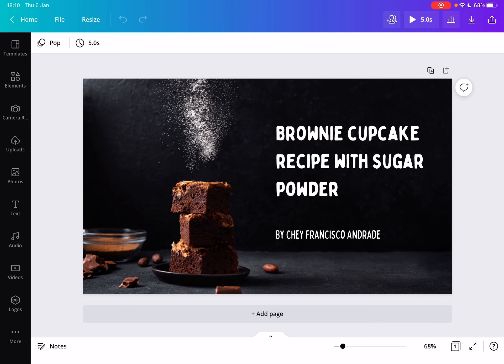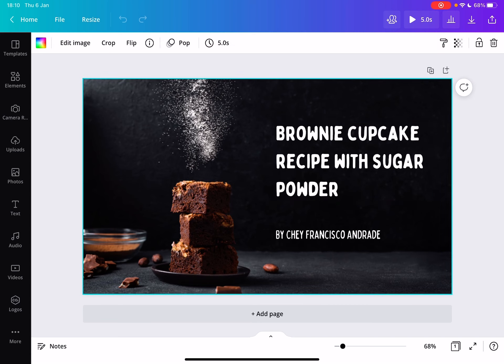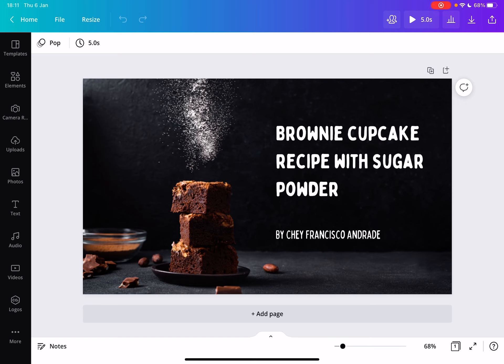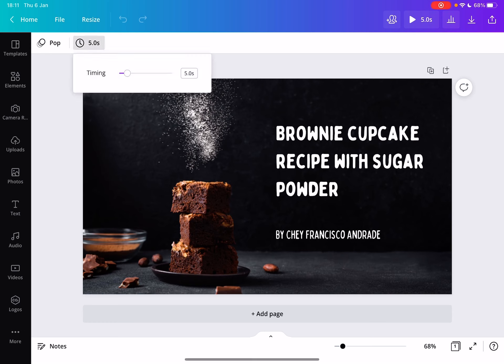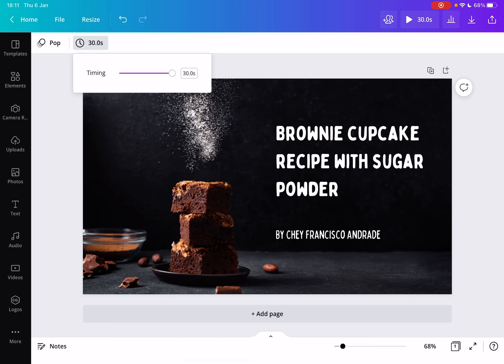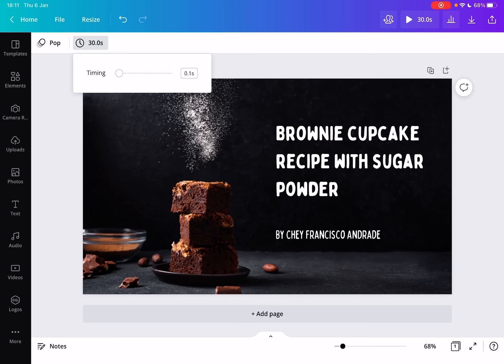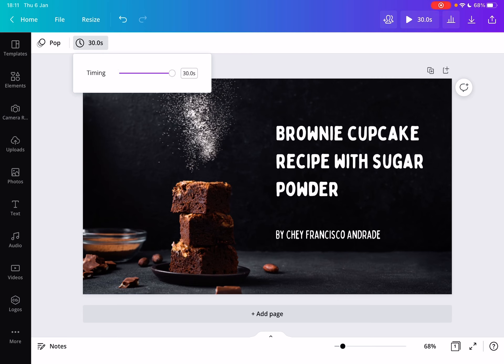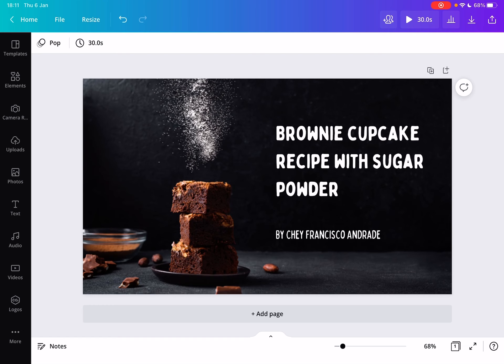How to edit Video Lenght in Canva? - Canva Tips